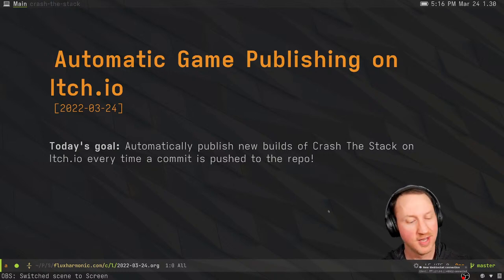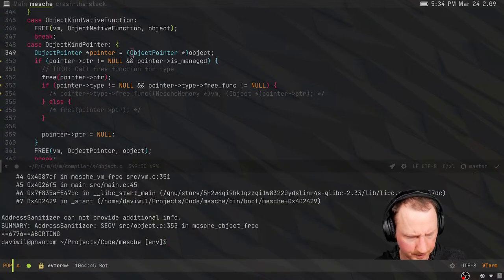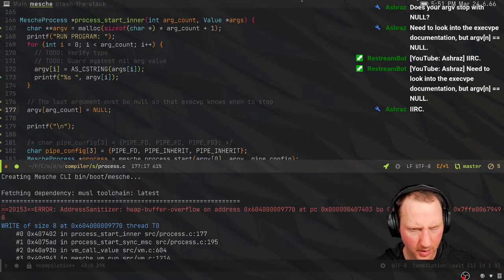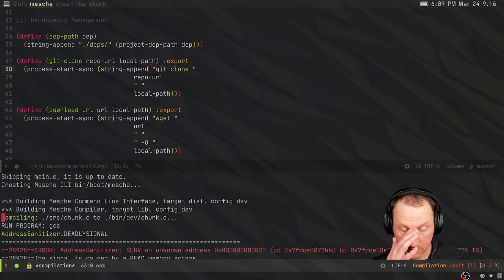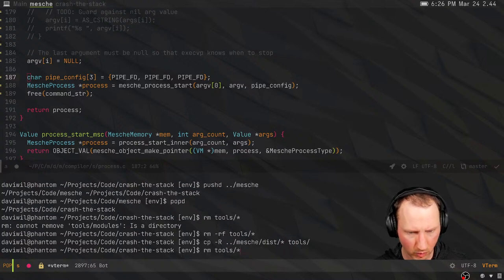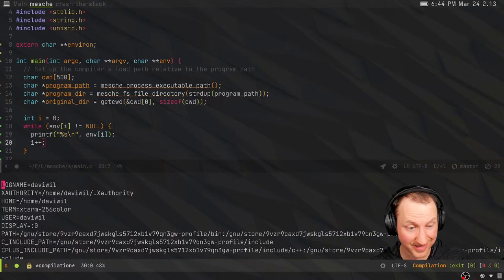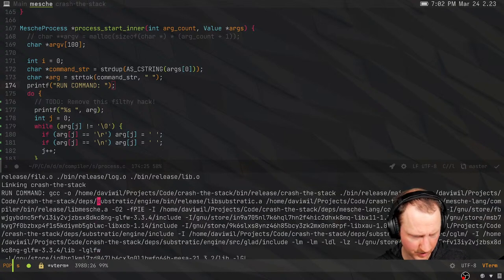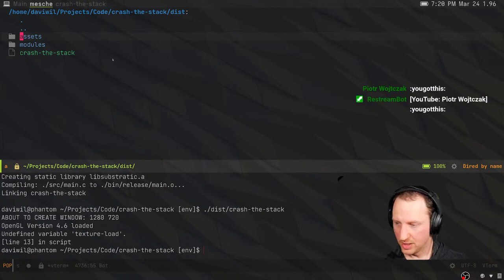Automatic Game Publishing on Itch.io - Live Coding with C and Mesche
In this stream, we'll build CI automation to publish builds of Crash The Stack to Itch.io every time a new commit is pushed to the repo!